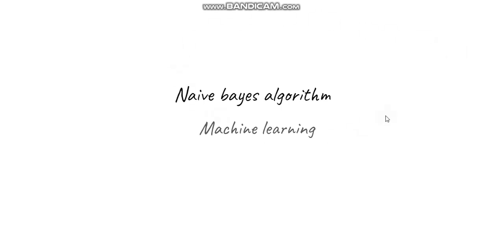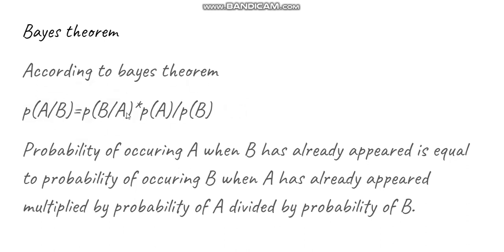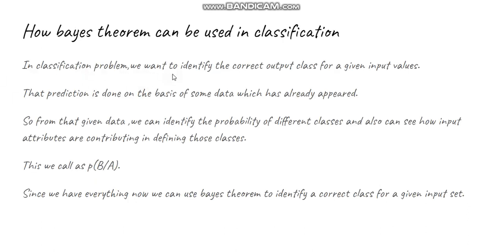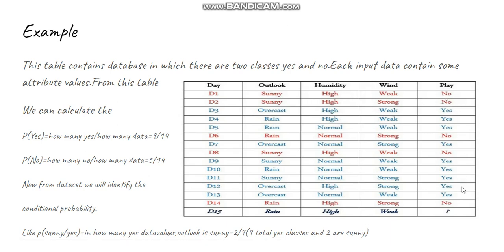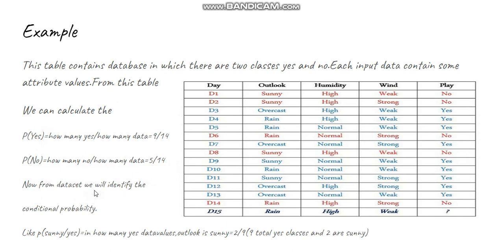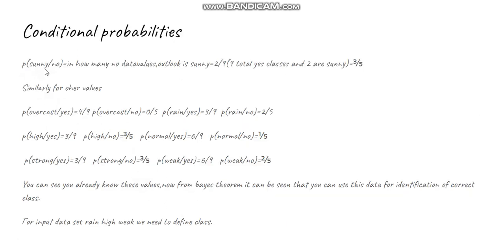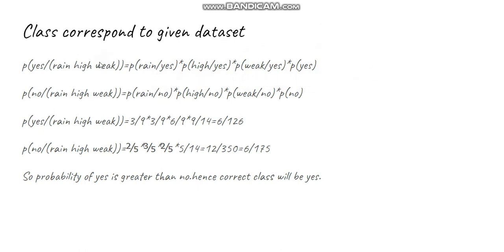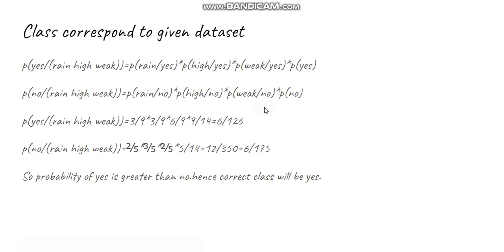Naive Bayes algorithm(Machine learning algorithm)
a very easy explanation of why the probability-based theorem is useful in solving classification problems.